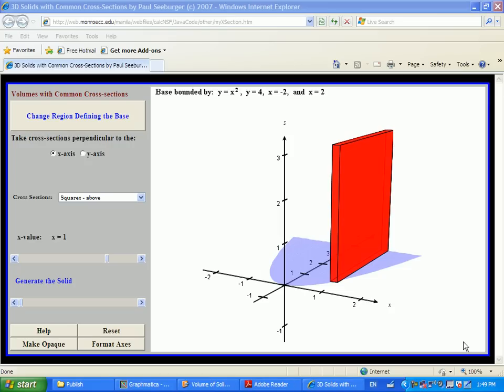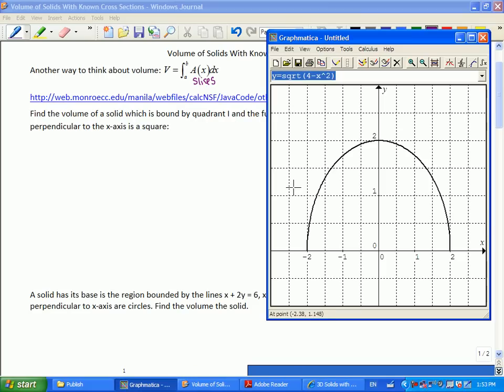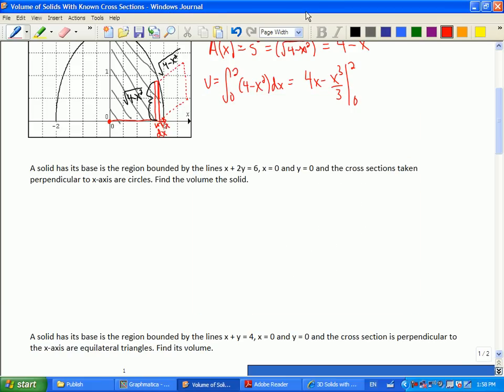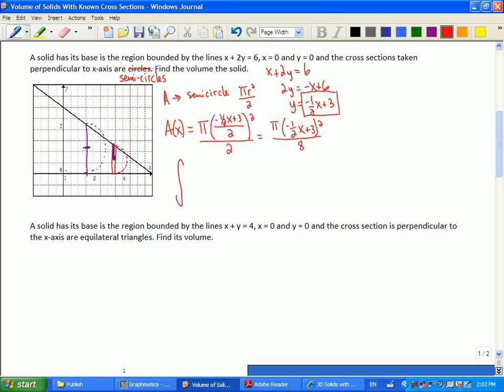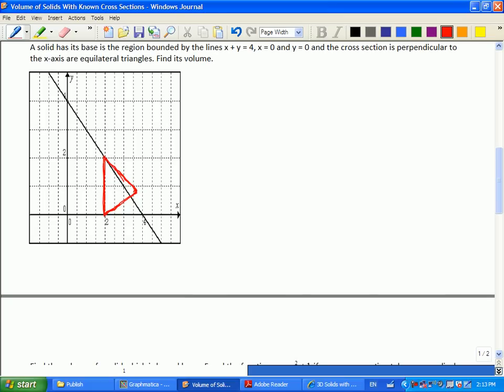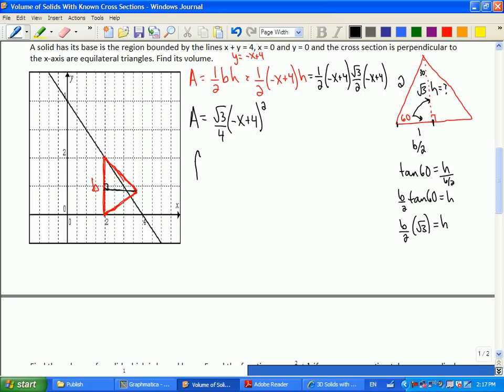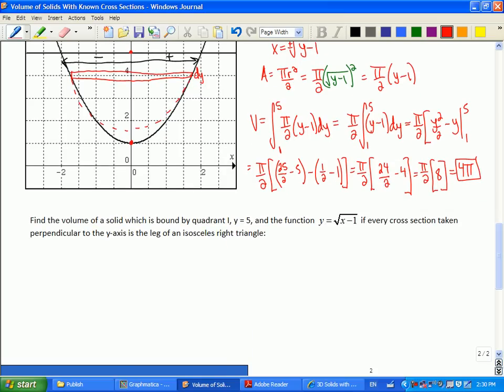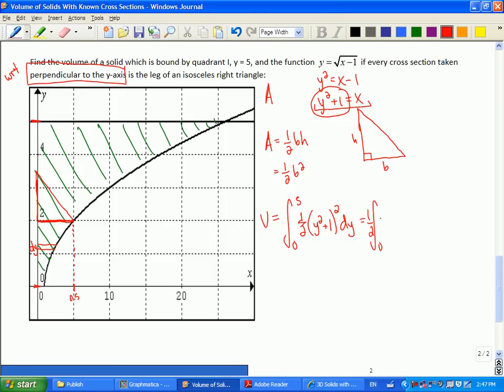Mr Joyce - AP Calculus - Volumes of Solids with Known Cross Sections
Here we look at how to find the volume of a solid when we know the shape formed by a cross section